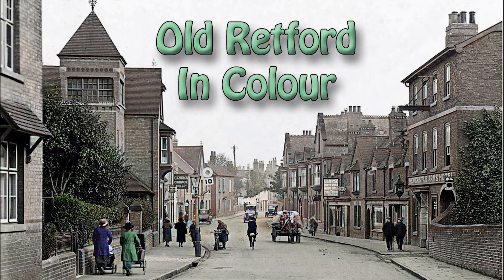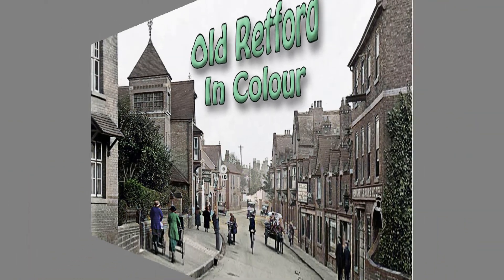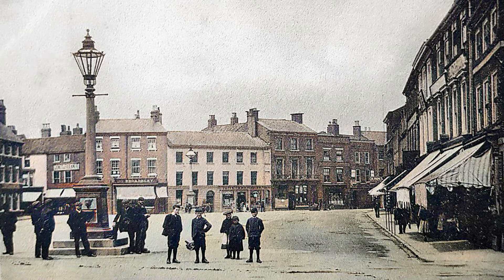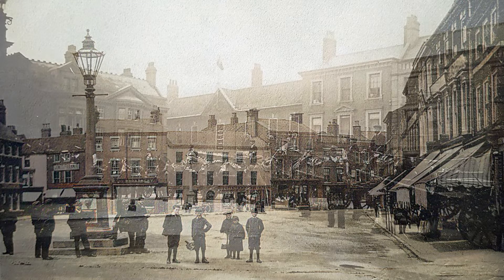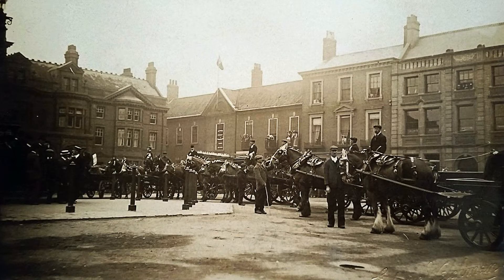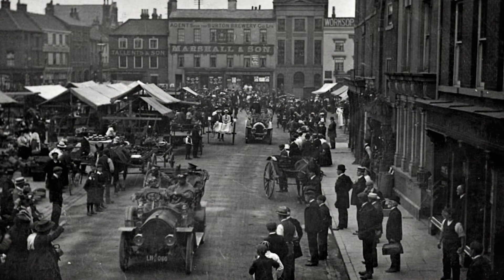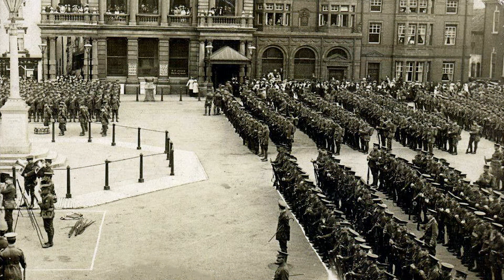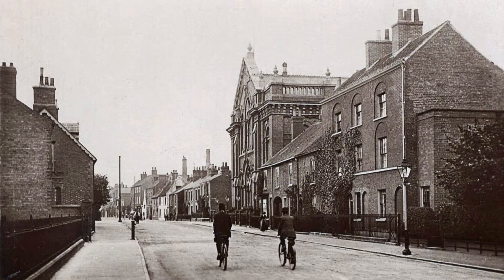Retford in Times Past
Scenes of Retford as it was between 1900 and 1950
Played by Barrie Smith.